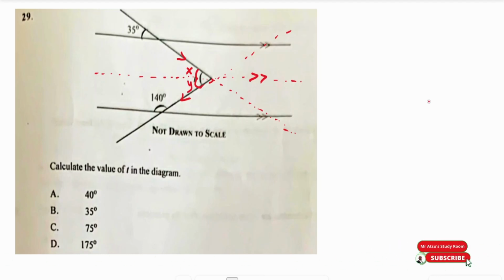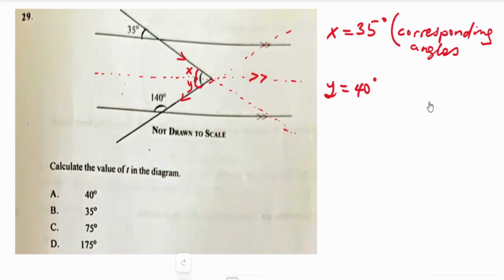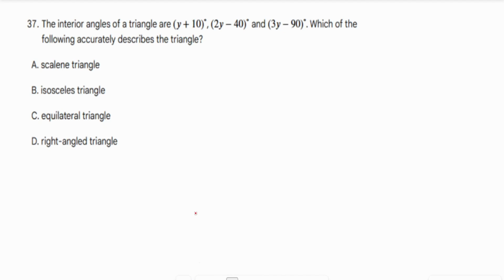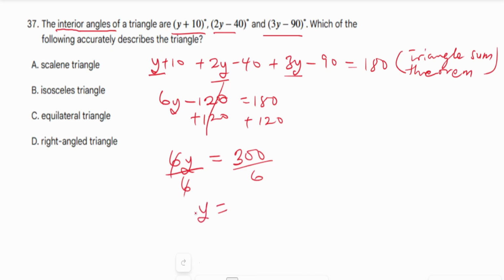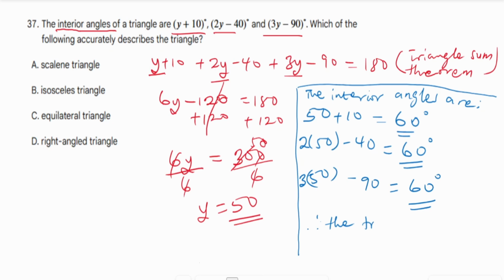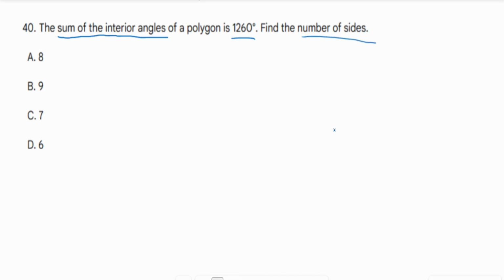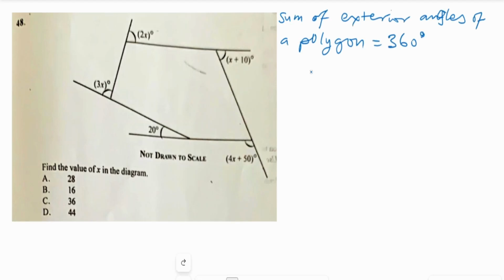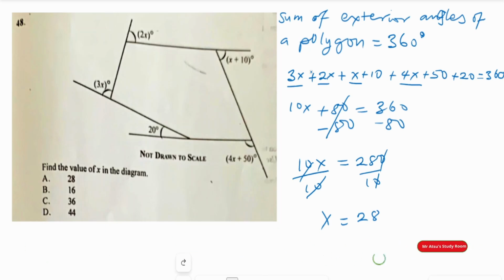WASSCE 2024 General (Core) Math MC Questions 29,37,40&48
In this video, I explained and solved WASSCE  2024 Multiple Choice questions on Plane Geometry and Polygons.

0:00:00 - Intro
0:00:29 - Question 29
0:03:49 - Question 37
0:08:09 - Question 40
0:09:47 - Question 48